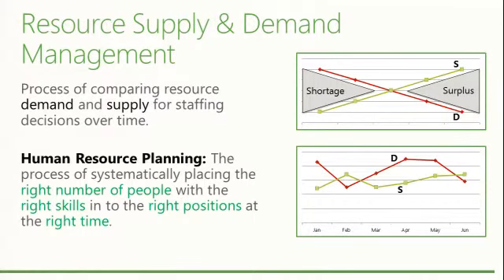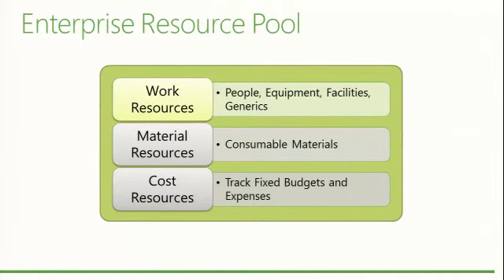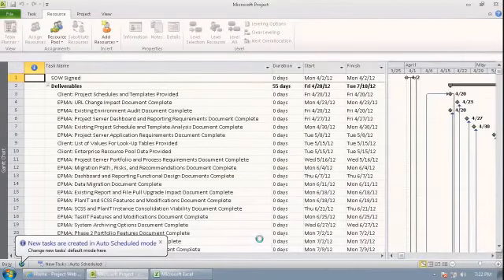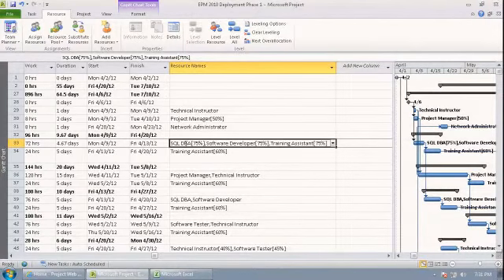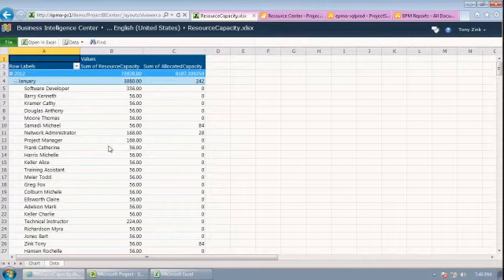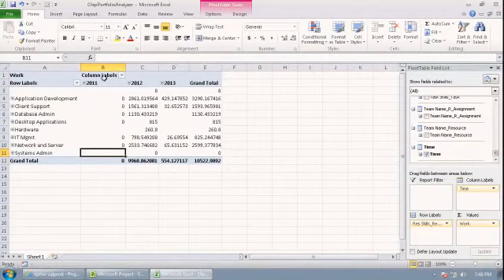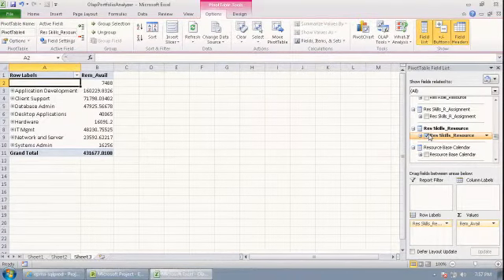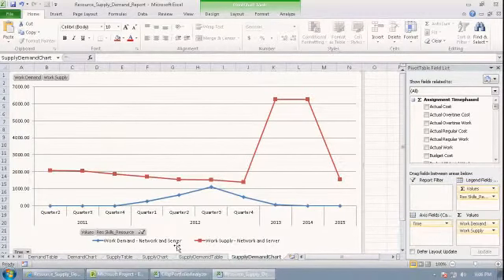Microsoft Project Conference 2012 Managing Resource Supply and Demand with Microsoft Project Server